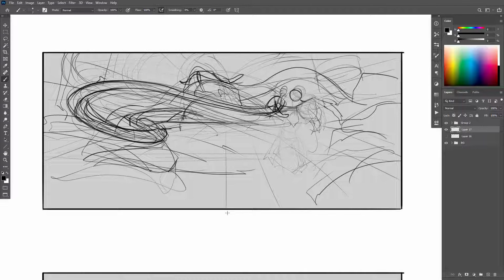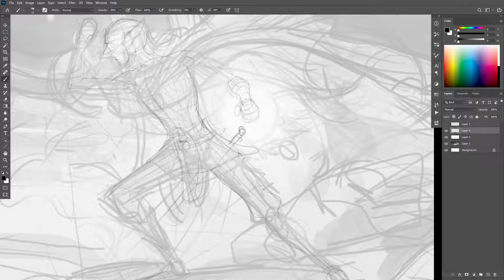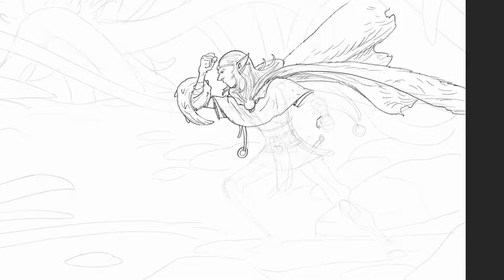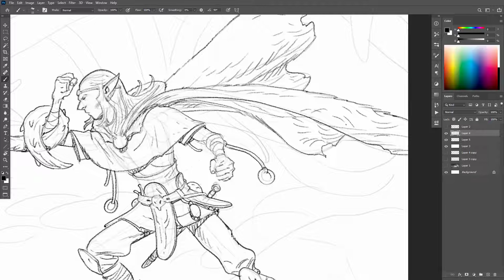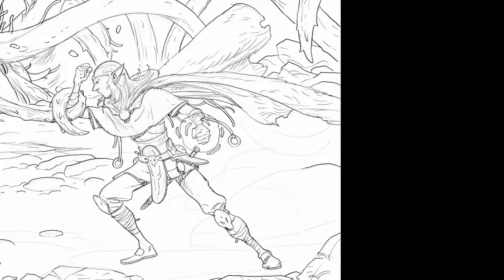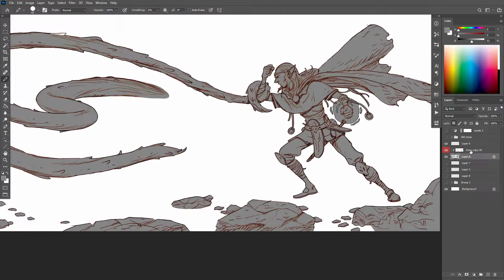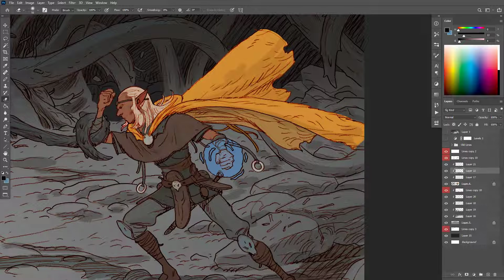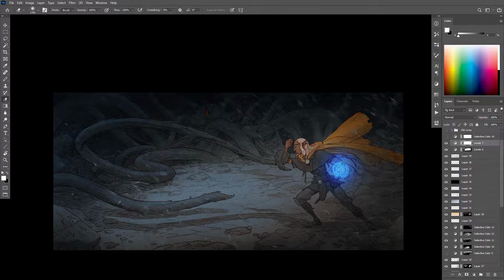Watch me Draw this Cool Fantasy Fight Scene! REAL TIME... FULLY NARRATED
In this video I take you through my process for drawing and coloring a Fantasy Fight Scene. Elf Mage vs Giant Cthulhu-esque Tentacle Creature Deep in a Dungeon!
If you want to learn how to develop your own simple line and color workflow check out the Quick Start Guide above!

Happy Drawing!

Tim Mcburnie